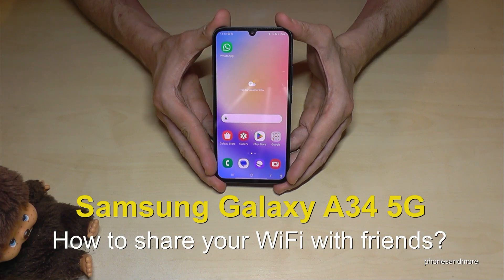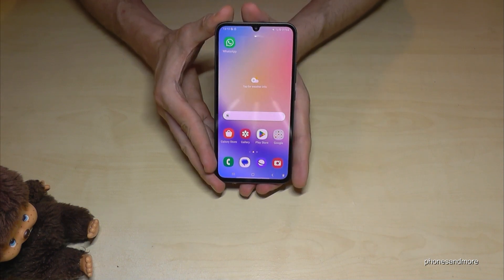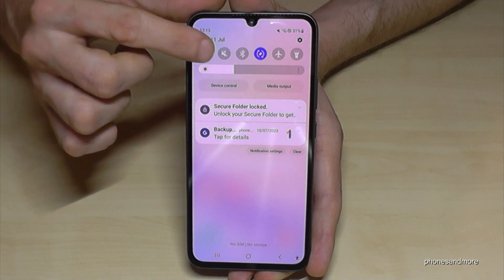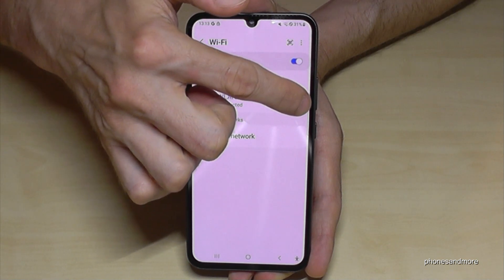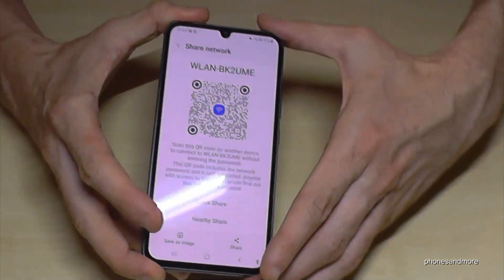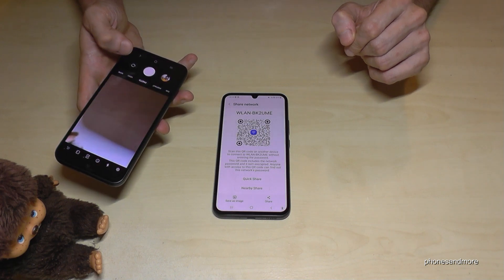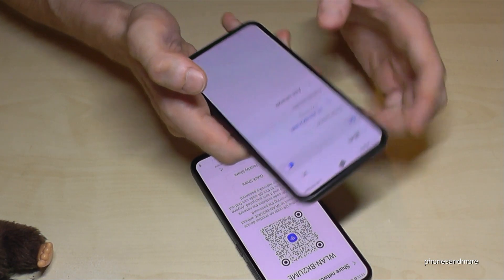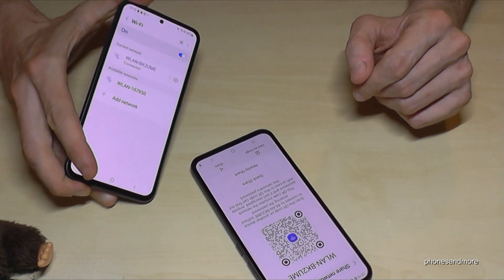Samsung Galaxy A34 5G: How to share your WiFi easily?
In this tutorial video I will show you, how you can share your WiFi easily with your friends at the Samsung Galaxy A34 5G.

For scanning this WiFi Code your friends or visitors only need a QR-code-reader on their phone. Mostly it works already with the camera. If not, then many phones have a QR Code scanner at the shortcuts. And if you do not have any QR code Reader on your phone just download one at the Play Store for your future activities.

PS: In that video about WiFi, I have used a Samsung A34 and Samsung A54.